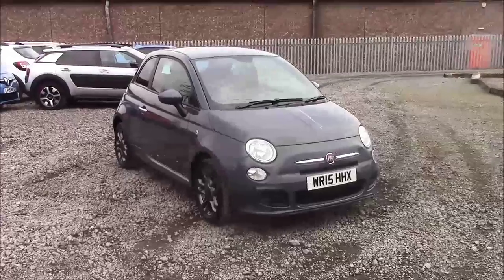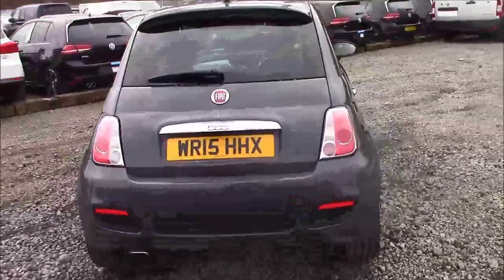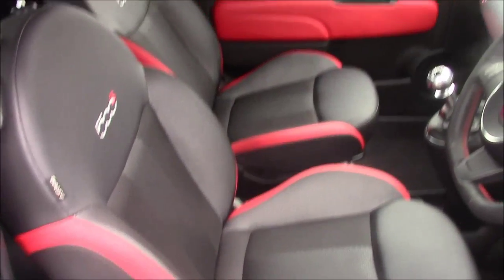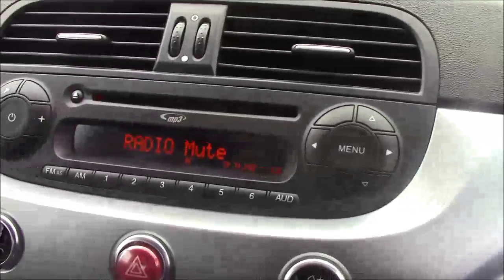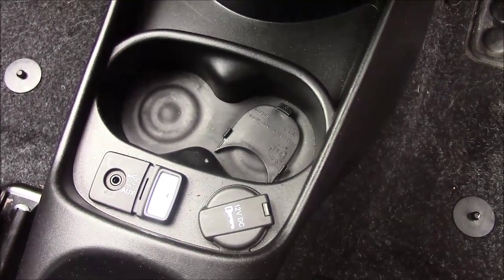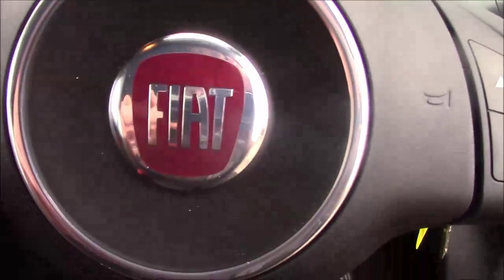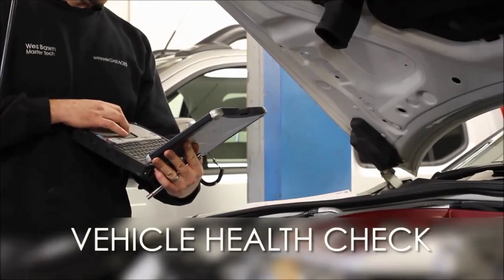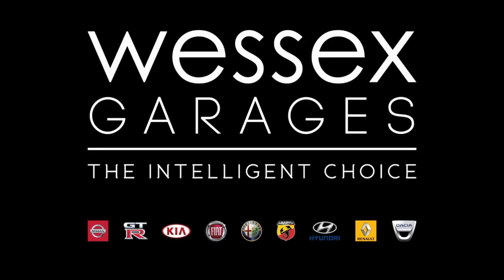Wessex Garages Penarth Road, Used Fiat 500 S, Petrol, Manual, WR15HHX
This vehicle was first registered in 2015 and has 1 previous owners. This vehicle then comes with the following features: